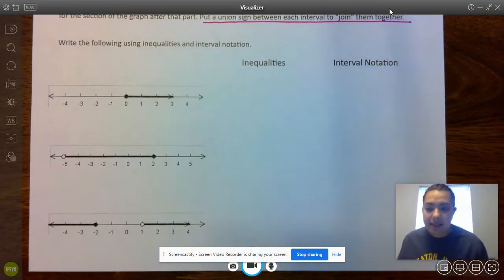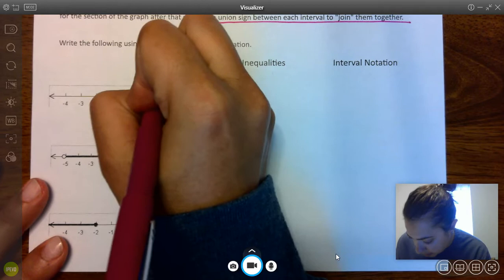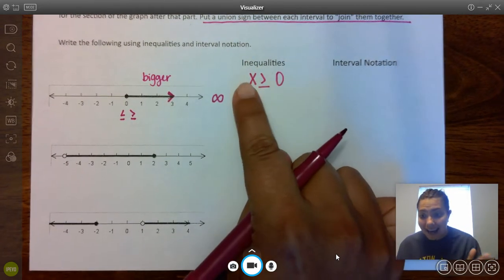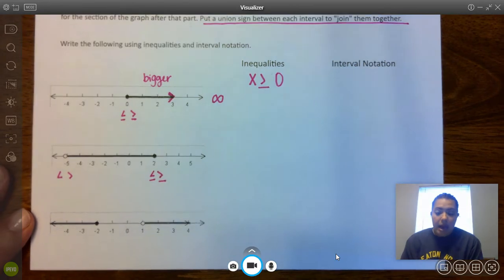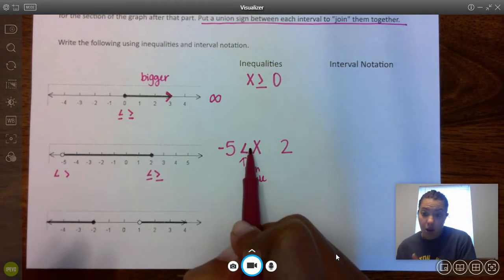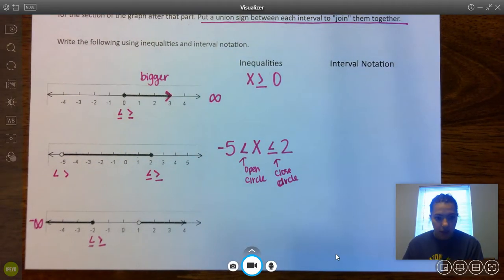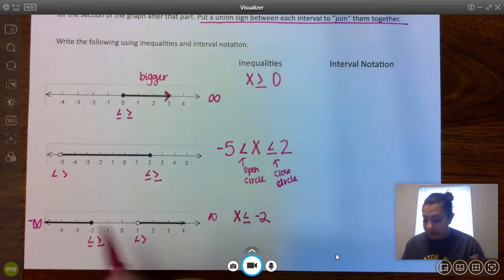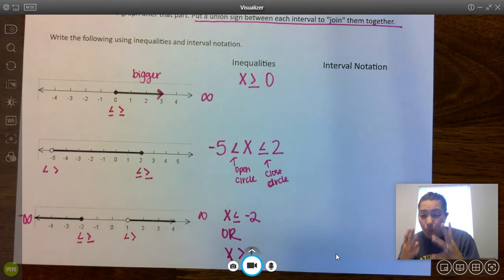Day 6 Interval Notation Video 2